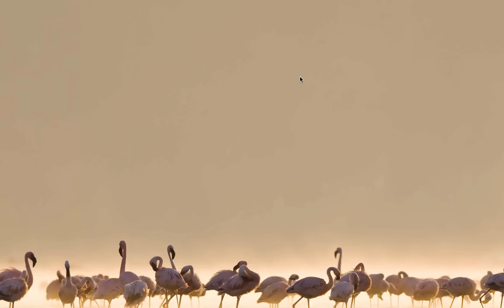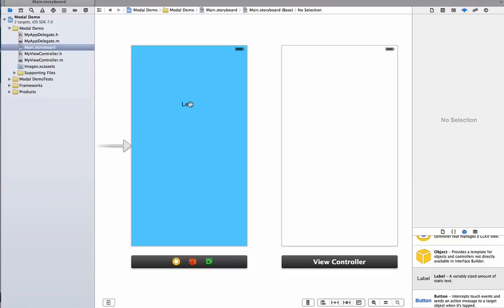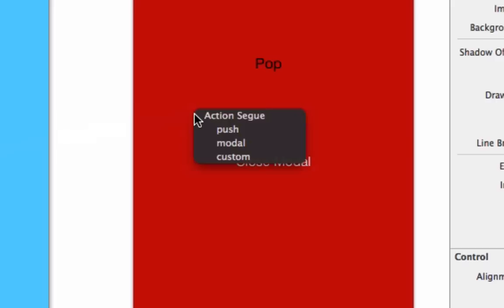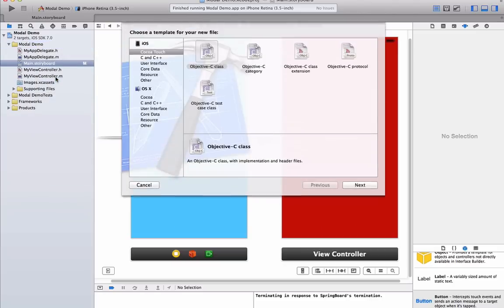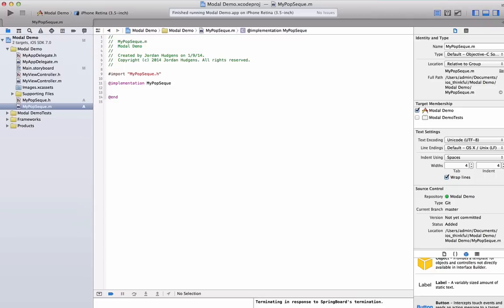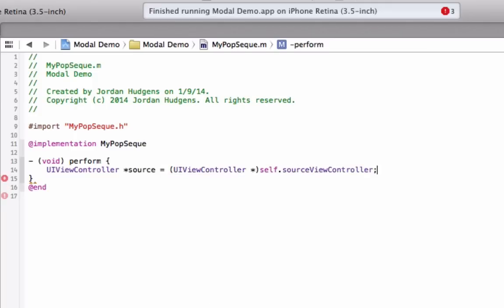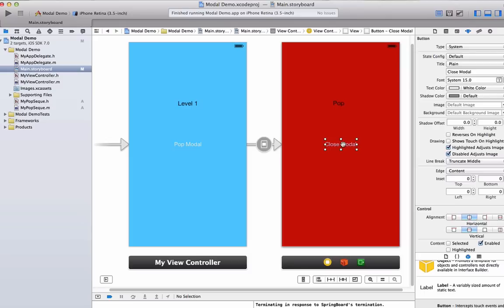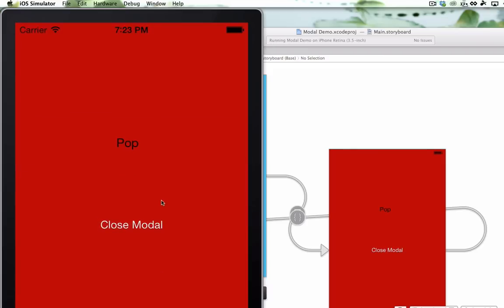How to Create a Modal Segue for an iOS App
In this tutorial I walk you through how to create a modal segue and a custom modal close button in Objective C. This is a helpful tool for knowing how to build and close modal windows in an iOS app.  You can find the code to this tutorial